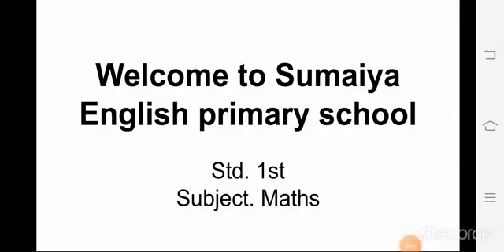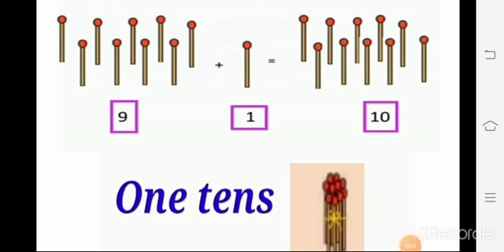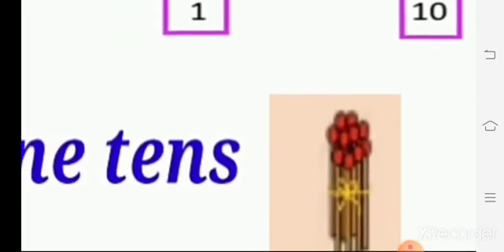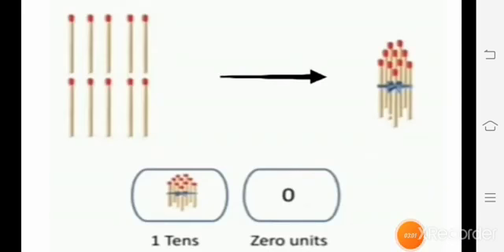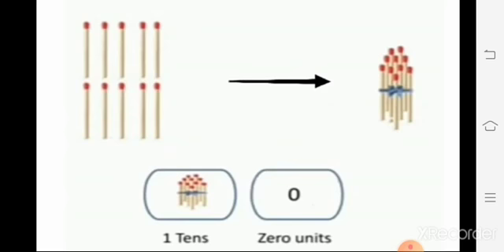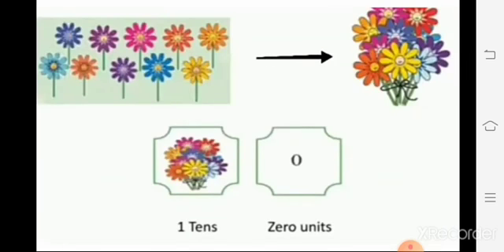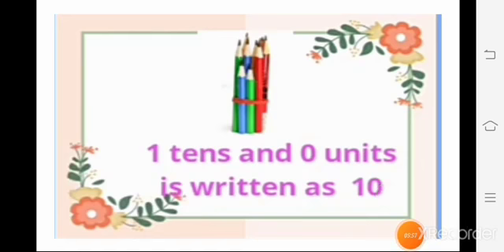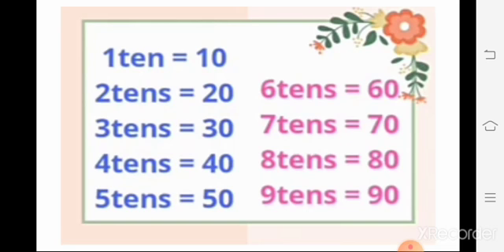Std- 1st /subject - maths/lesson no. 23/let us learn tens/ workbook page no. 37.